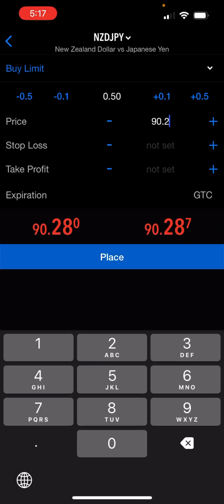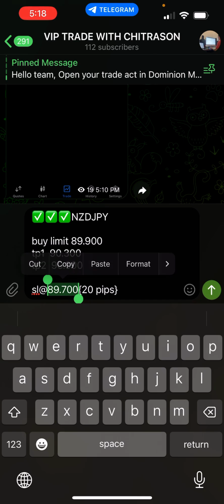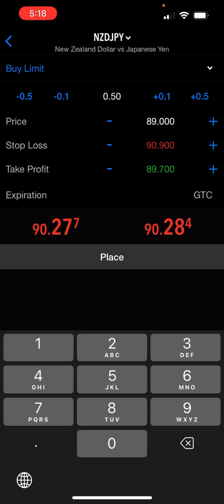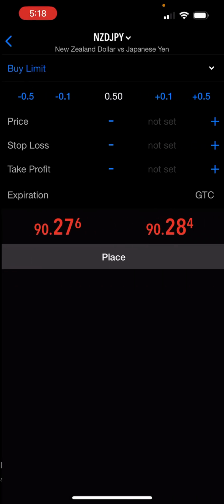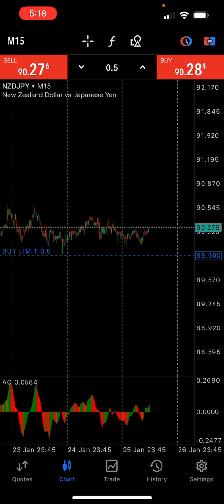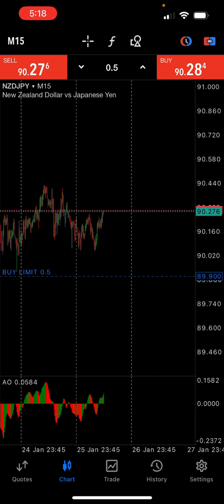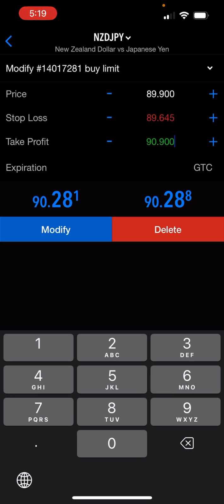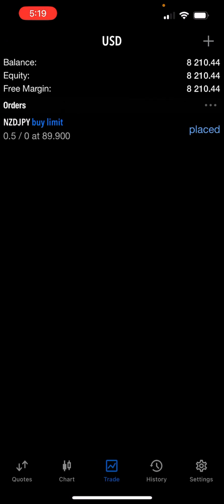How to use Trading alert/signal ?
🌟 Welcome to the TRADE WITH CHITRASON Community! 🌟

I’m Chongtham Chitrason, and I’m here to guide you on your journey to mastering Forex, Synthetic Trading, Copy & AI-based systems, and earning online. This channel is all about building real skills and creating real income — but remember, always trade with discipline and proper risk management.

✅ Mentorship Program
✅ Live Trading Sessions
✅ Funded Account Setup & Guidance
✅ AI Bots, Signals & Subscription Plans
✅ Watchlists & Weekly Market Insights

🔗  Start Your Journey with Trusted Platforms:**

📩 *After registering through my link, send your email & screenshot to get access to our exclusive WhatsApp group and special perks.*

📣 **Remember:**
Greed, patience, and discipline are the keys. Master your mindset. Master your risk. Master your future.